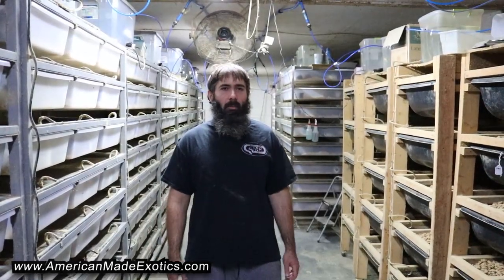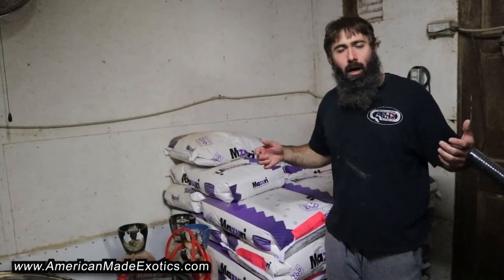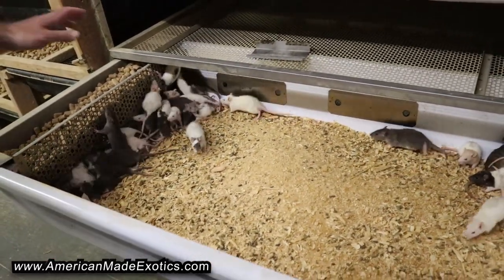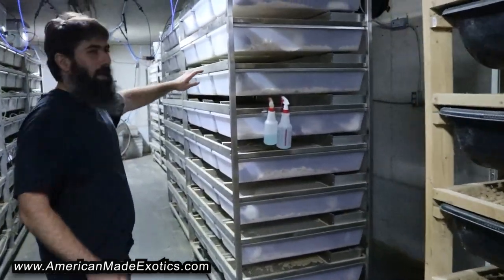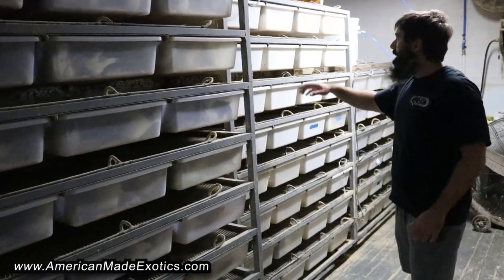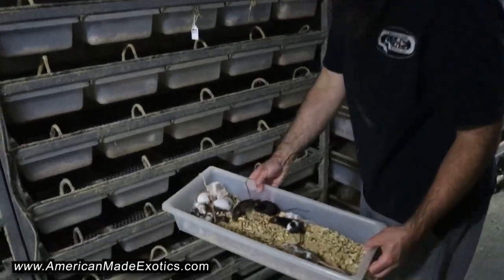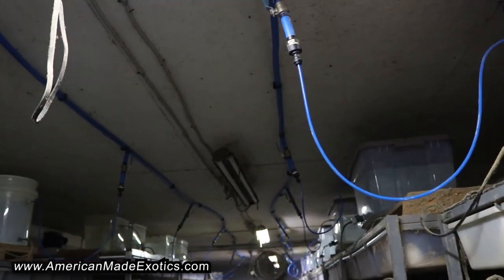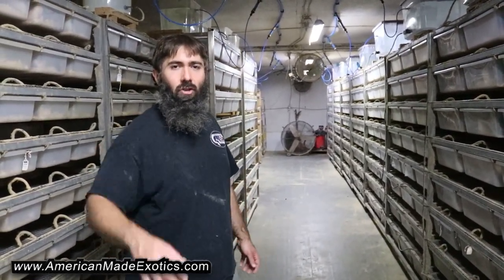How We Breed Our Own Feeders, Rodent Building Tour!! AME v35b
One of the most important aspects of being successful breeding snakes for a living is making sure you always have all the feeders you need!  In this video I show how we produce our own rodents and share a few tips for creating a successful rodent building and breeding operation on any scale!